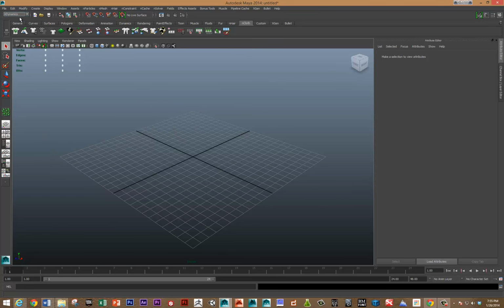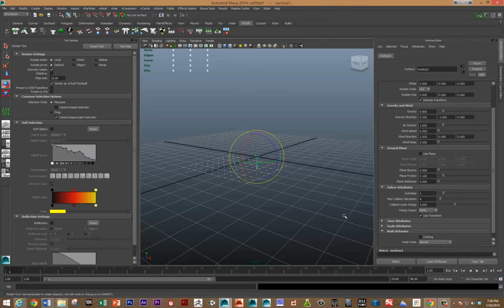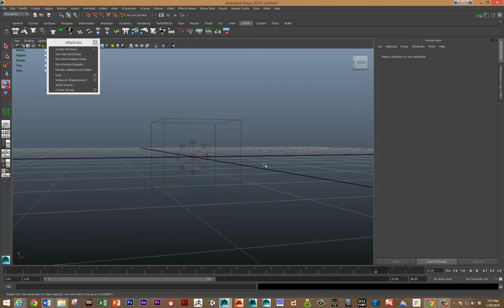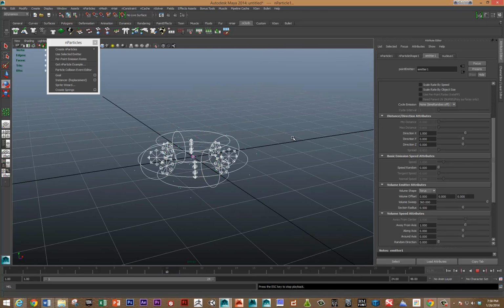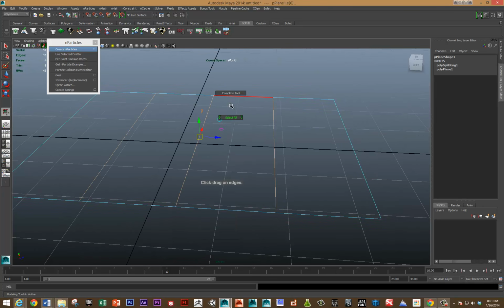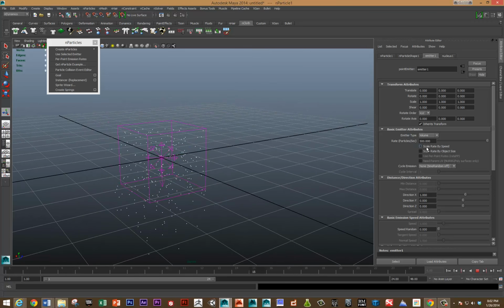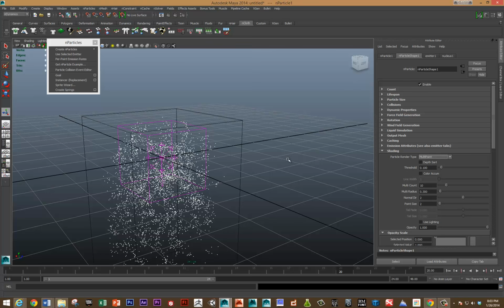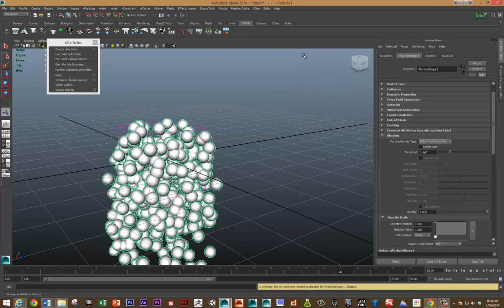Intro to Maya Particles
Intro To Particles

0:00-1:35 Old vs New Particle systems
1:40-2:45 NParticles Tool Creating
2:45-3:45 Volume Emitter
3:50-4:45 Playback controls
4:45-5:20 Other volume emitter parameters
5:20-5:40 Omni Emitter
5:40-6:10 Emit from curve
6:10-7:00 Emit from Object
7:15-8:00 Emitter Node Attributes
8:00-End Shading-Point particle types Hardware - Software